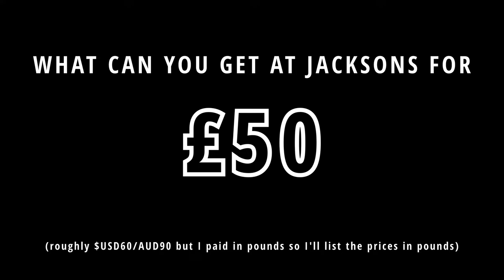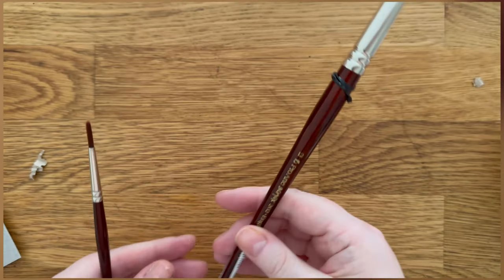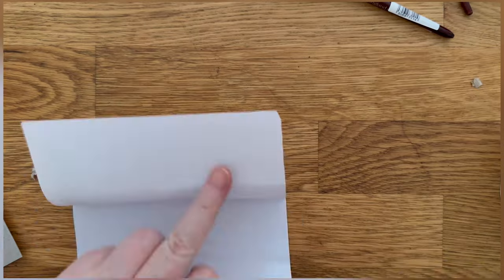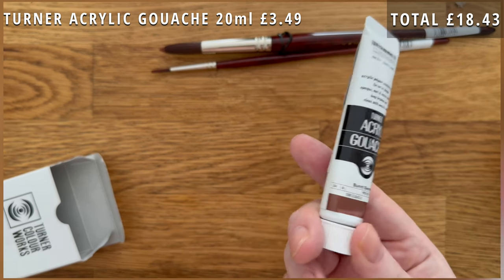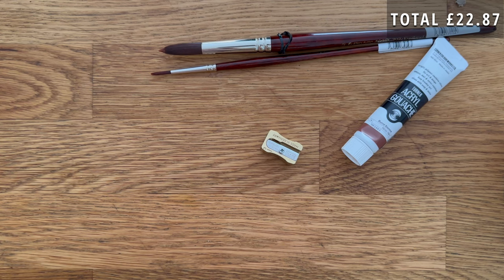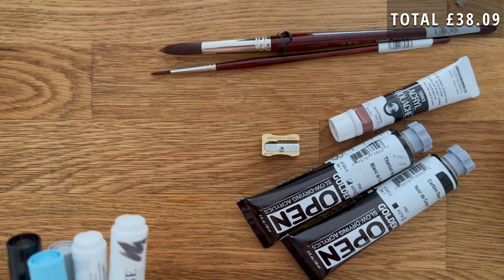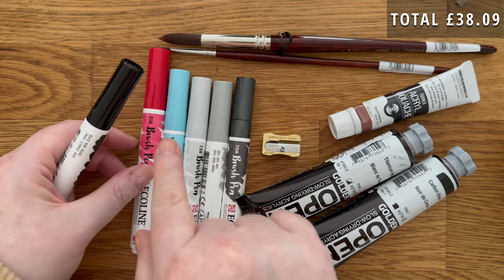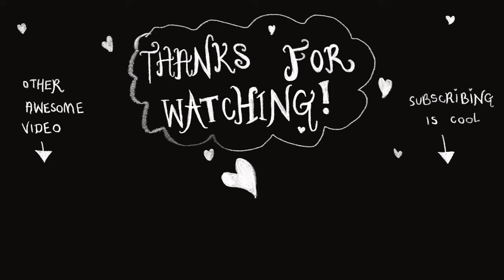£50 Jacksons Art Supply Haul -- can I stay under budget?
What art supplies can you get with a £50 voucher at Jacksons? Will the temptation of shiny new art materials lead to overspending or can I stay within budget? Will I buy awesome stuff or a heap of junk?

(SPOILERS AHEAD!!!)